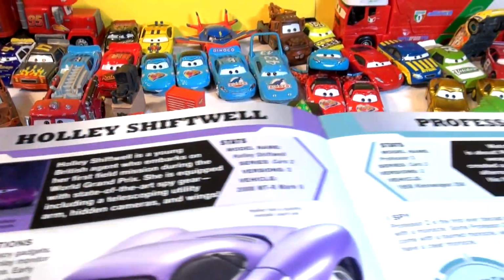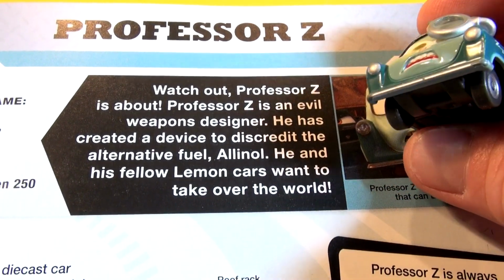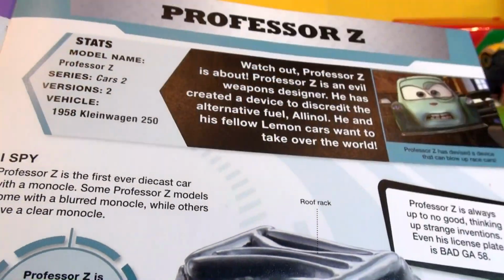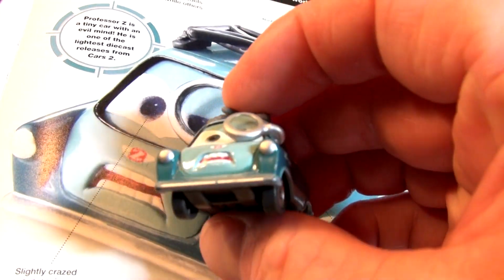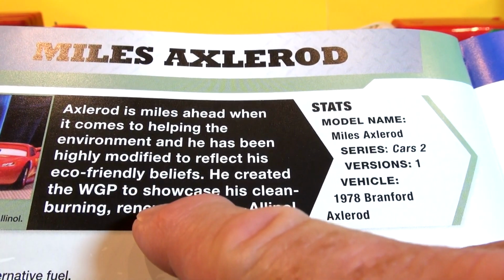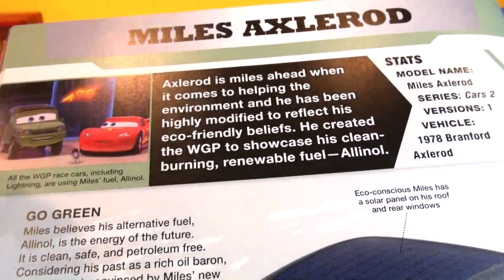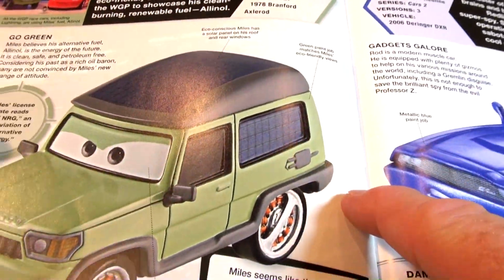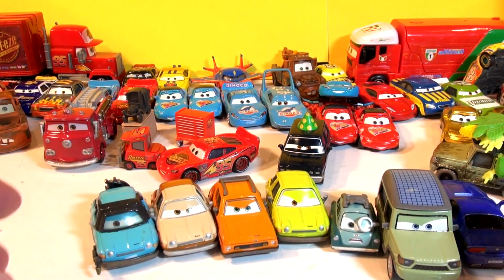Pixar Cars Character Encyclopedia Professor ZZZZ and Sir Miles Axlerod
Pixar Cars Toys and Thomas and Friends Kids Toys presents the Cars from the Movies Pixar Cars and Cars 2 as outlined from the Cars Character Encyclopedia. ...This is probably our last video in this series, but someone from the comment section asked that we do Professor ZZZZ and Sir Miles Axelrod..lol. Also highlighted in this episode is Lightning McQueen, and Mater with RED and Stanley and My Name's Not Chuck .We also have a video of the entire Collection of Cars from Pixar Cars2 World Grand Prix. Featuring Lightning McQueen, Francesco Bernoulli, Jeff Gorvette, Max Schnell, Raoul Caroule, RIP Clutchgoneski, Nigel Gearsley, Shu Todoroki and more. The entire cast of 11 die-cast hot wheels cars are in our collection. Each Car also features a small story from the Official Pixar Cars Book of Cars.